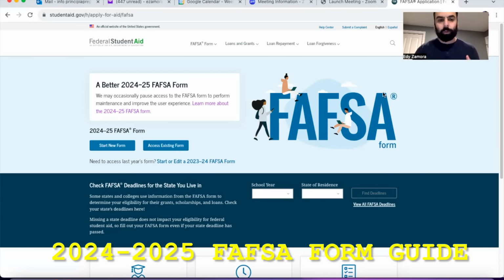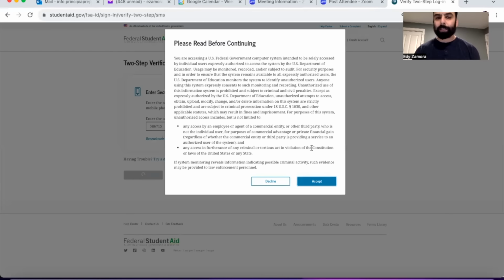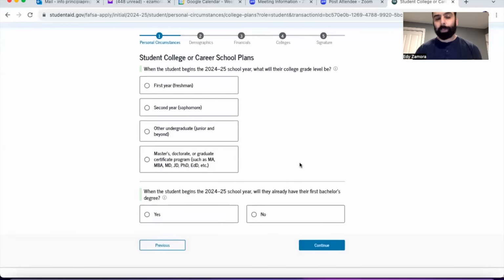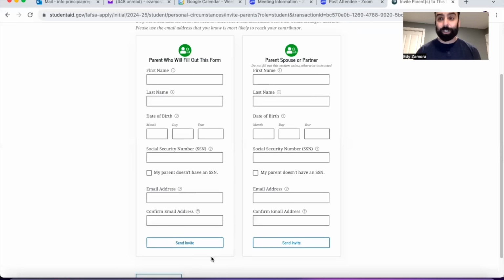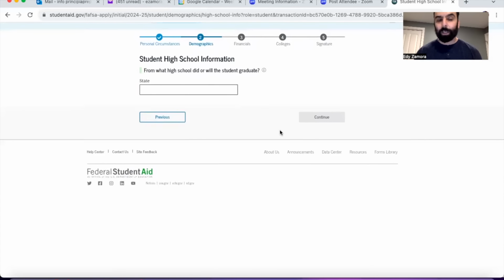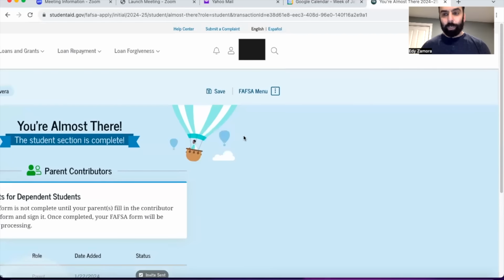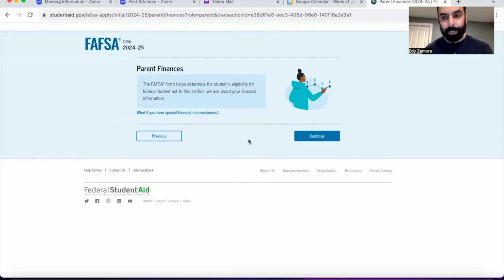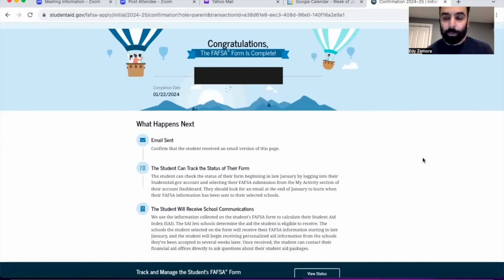2024-2025 Fafsa Step-By-Step Guide Webinar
If you'd like to help us continue producing videos feel free to help us out by give what ever you like through:

In this webinar we walk you through completing the Fafsa form for next years 2024/2025 academic year. This Fafsa form guide is to help the parent's that are married or remarried complete the form.

Free Application for Federal Student Aid

Before each year of college, apply for federal grants, work-study, and loans with the Free Application for Federal Student Aid (FAFSA®) form. Your college uses your FAFSA data to determine your federal aid eligibility. Many states and colleges use FAFSA data to award their own aid.

The FSA ID allows students and parents to identify themselves electronically to access Federal Student Aid websites. An FSA ID is made up of a username and password and can be used to log into the online Free Application for Federal Student Aid (FAFSA®) form.

"The FAFSA becomes available on October 1, and some schools award financial aid on a first-come, first-served basis. That's why it's so important for families to fill out the FAFSA as soon as it becomes available — because it increases the likelihood a family will receive an aid amount they are comfortable with.

The Free Application for Federal Student Aid is a form completed by current and prospective college students in the United States to determine their eligibility for student financial aid. The FAFSA is different than CSS Profile, which is also required by some colleges.

Student financial aid in the United States is funding that is available exclusively to students attending a post-secondary educational institution in the United States. This funding is used to assist in covering the many costs incurred in the pursuit of post-secondary education.

College Covid Vaccine Requirements The Good, The Bad & What To Expect If you get the Vaccine or not

Living on Campus or Commuting to College - Comparing the Good and Bad of Both and the Cost